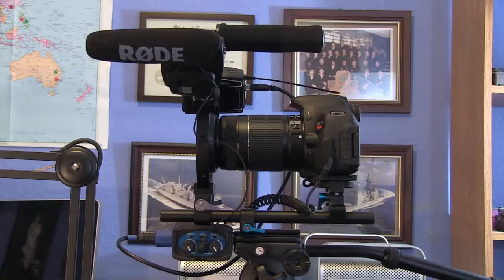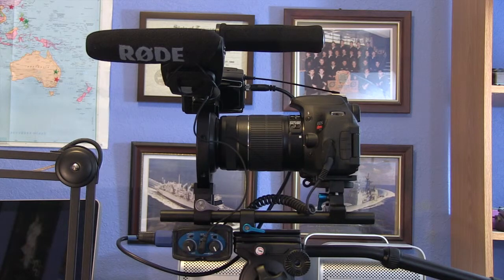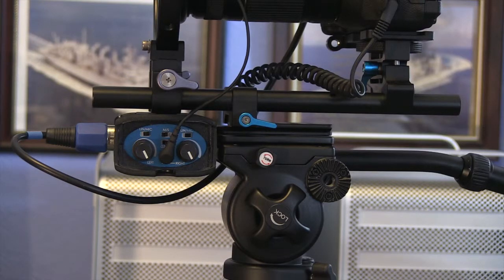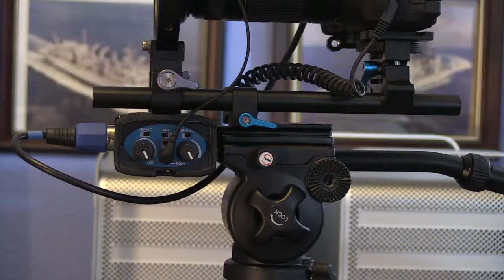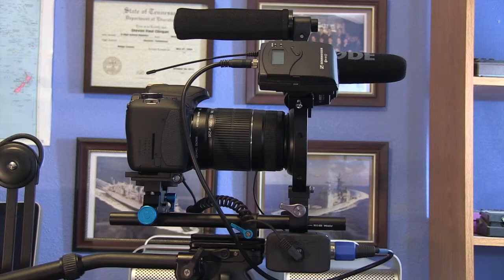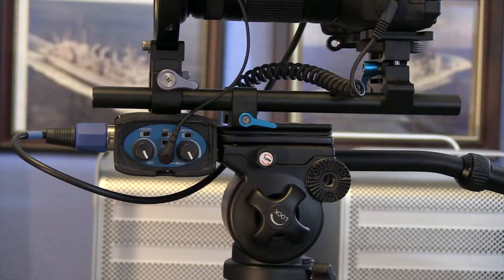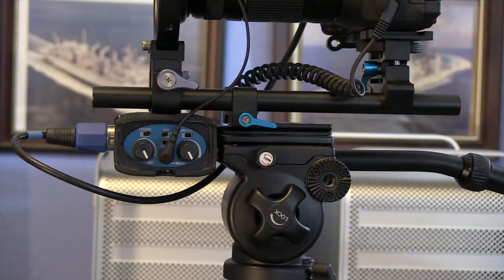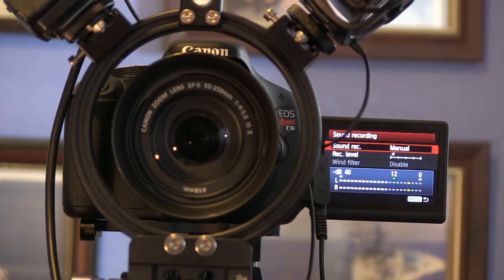Canon T3i Rig Mod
Canon T3i Rig Mod from Chatterbox live. Like this? Watch the latest episode of Chatterbox live on Blip!

Added the ability to add XLR audio.